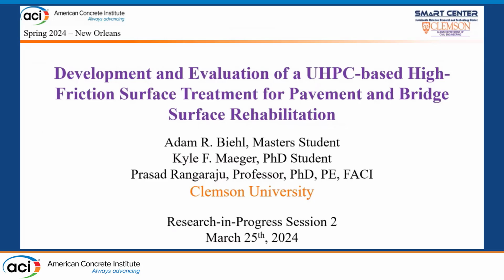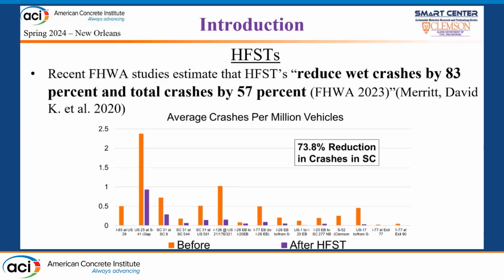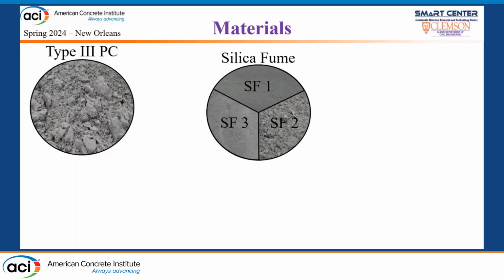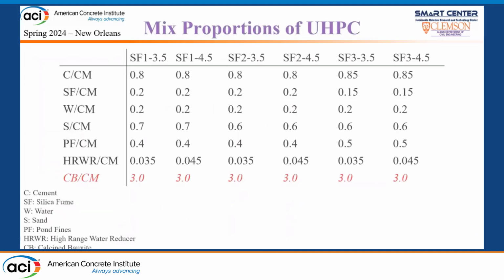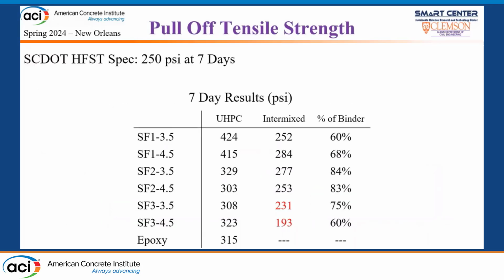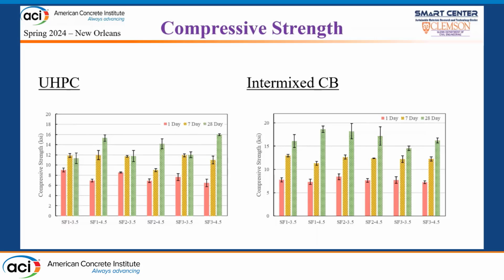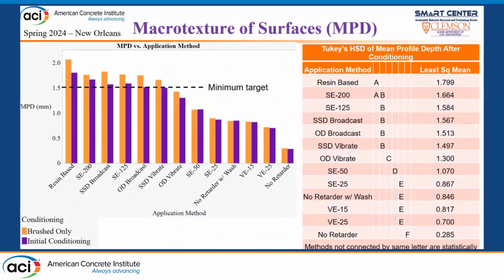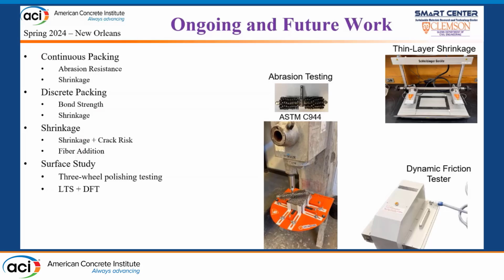Development and Evaluation of a UHPC-based High-Friction Surface Treatment for Pavement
Development and Evaluation of a UHPC-based High-Friction Surface Treatment for Pavement and Bridge Surface Rehabilitation
Presented By: Adam Biehl, Clemson University
Inadequate roadway geometrics and wear of surface texture increase the risk of crashes. High friction surface treatments (HFST) are a proven mitigation tool, but the high cost of epoxies limits their use. HFST binders require superior bond strength to prevent failure along the substrate-binder interface or the loss of surface aggregate. This study investigated the development of an ultra-high performance concrete (UHPC) based solution to provide high bond strength and adhesion at a lower cost. Testing investigated application methods, including vibration-based aggregate embedment and surface retarding. UHPC-based surfaces produced statistically comparable friction and texture to epoxy-based surfaces. Mix design considerations resulted in superior bond strength and adhesion, making it a potential alternative to epoxies for HFST applications. However, those considerations also led to a decrease in compressive strength. Ongoing and future work will evaluate the dynamic friction of UHPC-based friction treatments and shrinkage.